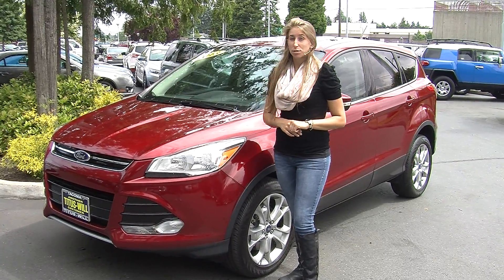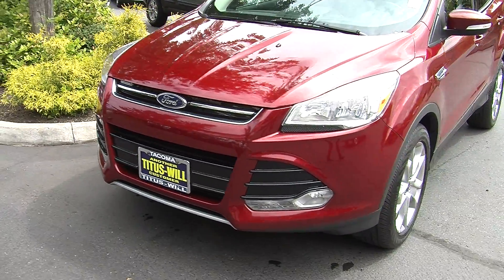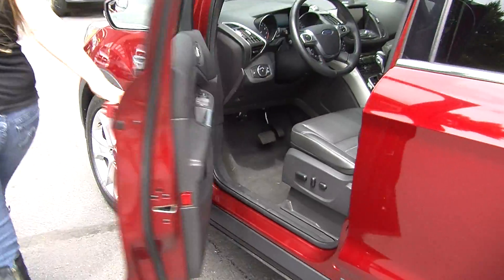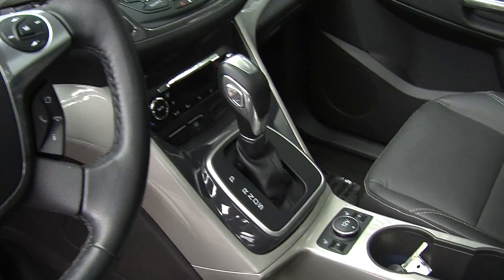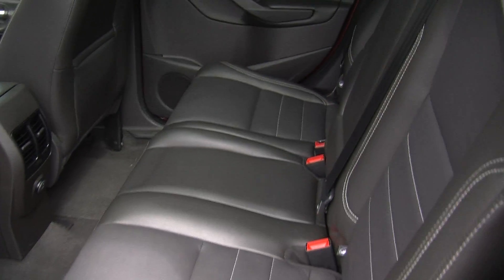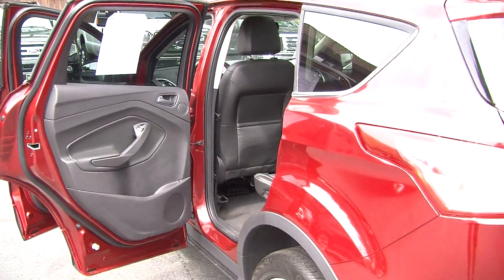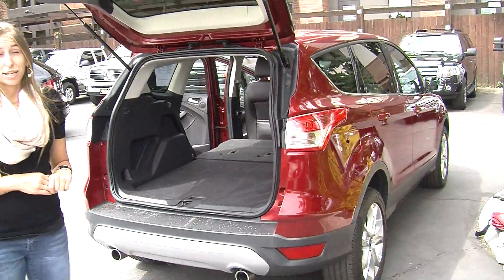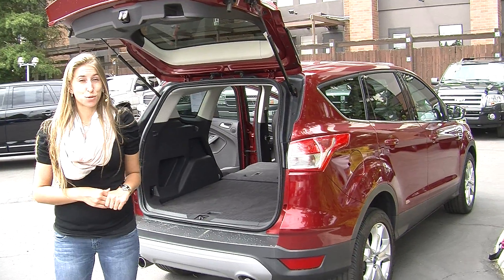Virtual Video Walk Around of a 2013 Ford Escape SEL at Titus Will Ford x7787